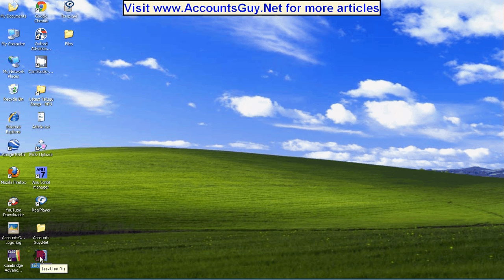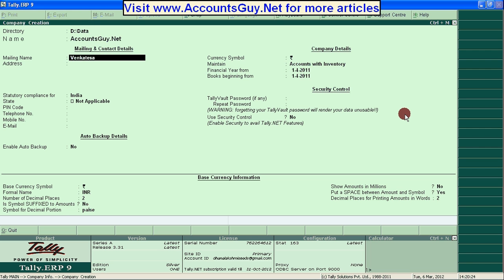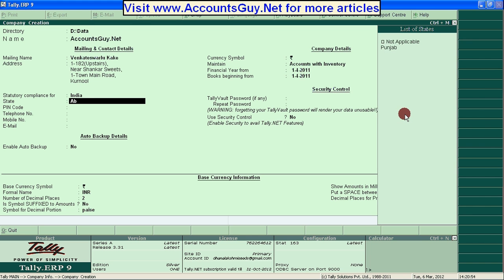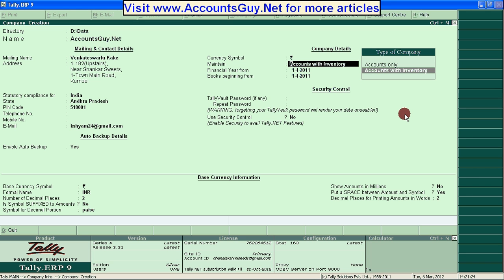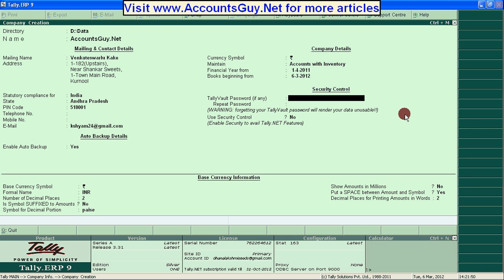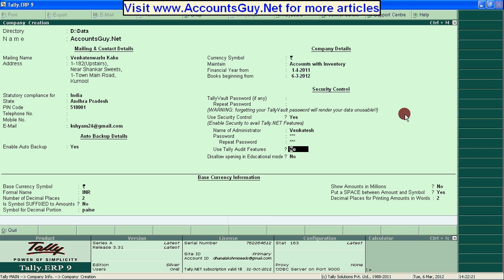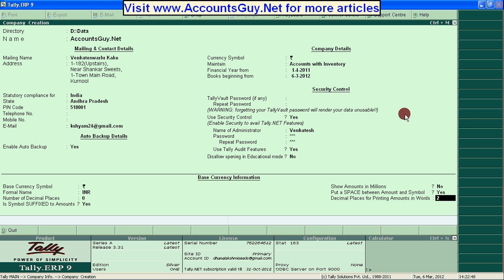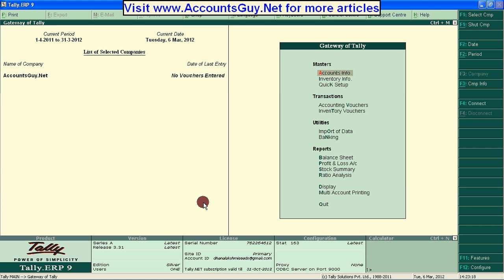Creating Company with advanced settings in Tally ERP 9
In Tally.ERP 9, we can record accounts only after we have created a company. Without creating a Company we can not record any accounting transactions. Therefore, we must create a company with proper settings.

1. Open Tally.ERP 9 application.
2. In Gateway of Tally choose Create Company.

In Company Creation screen configure Accounting, Statutory,and Security related settings for the company.

We have added an article about this topic in details in our

Regards,